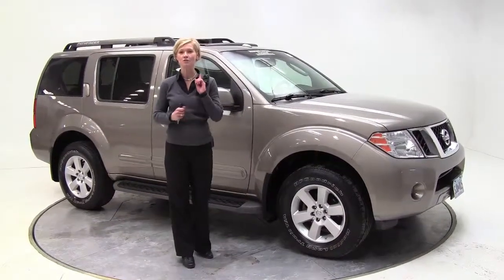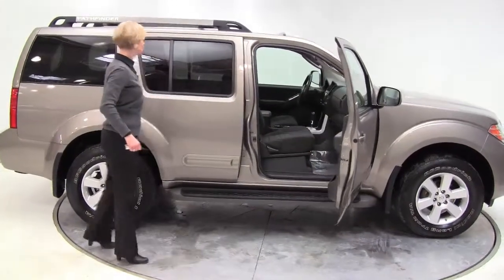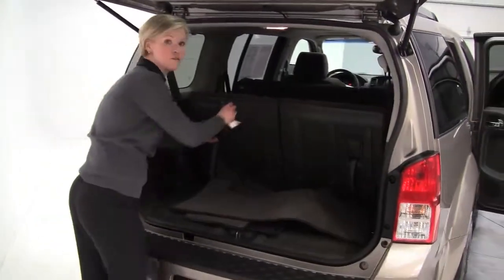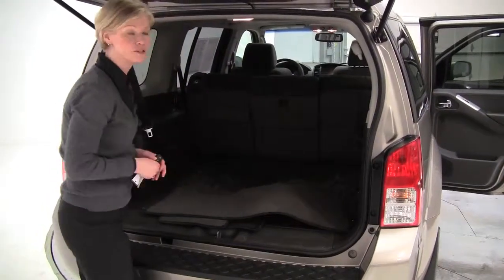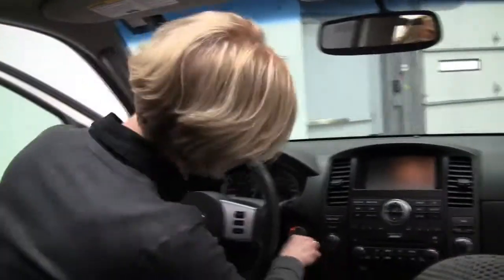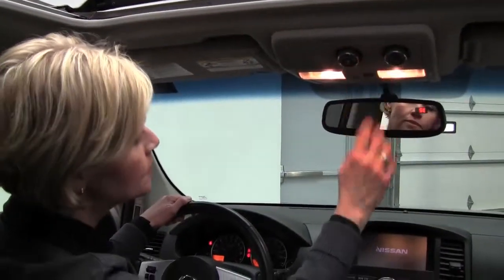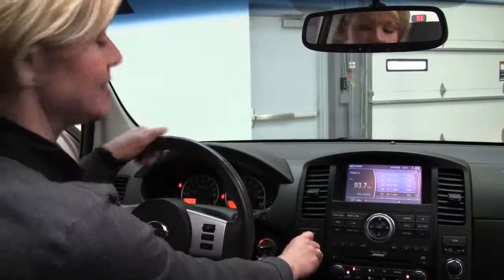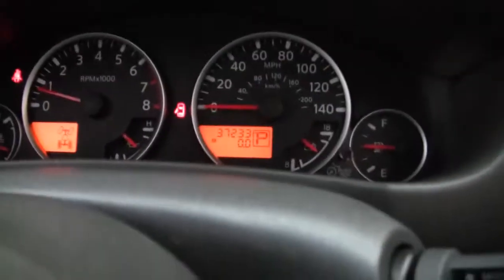2008 Nissan Pathfinder Feldmann Nissan Bloomington Minneapolis MN Used N6083B